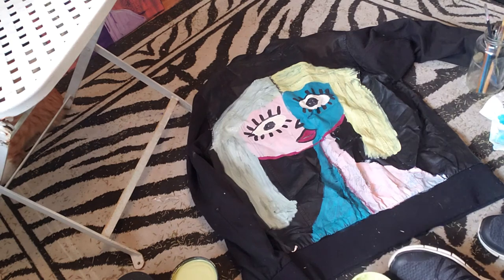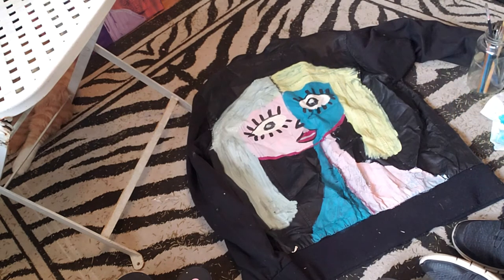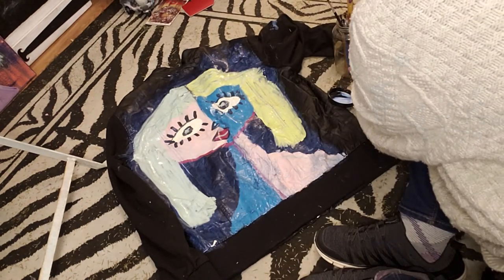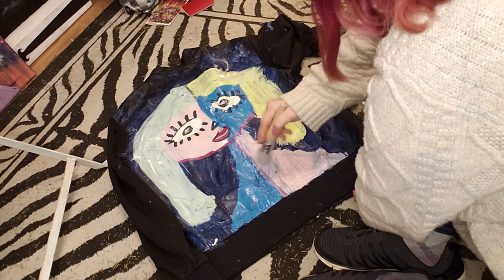Yes You Can Paint Directly on a Vintage Jacket with Chalk Paint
This was so much fun to create! Using Dixie Belle & Country Chic Paints available at The Other Side Vintage #850/224-6666 We ship too!
Ebay
Etsy
In a previous video I used left over supplies from painting a dresser and a buffet to paint a funky, cartoon like BIG EYES girl on a secondhand canvas. I got inspiration from artist Margaret Keane and Sweden artist Lina Karolina. I decided to do the same thing on a vintage jacket I had that was distressed. I did not clean the jacket before hand or use any primer. IF you feel like you want to use a primer, use Dixie Belle Paint's Slick Stick. I sealed this project with Dixie Belle Paint's Clear Coat in Satin sheen. Watch the video for tips and hints and fast forward through the boring parts.
This jacket sold in the store in 1 week. If you have any questions, just let me know.
The Other Side Vintage
in historic Railroad Square Art District
607 McDonnell Drive Tallahassee, Florida 32310